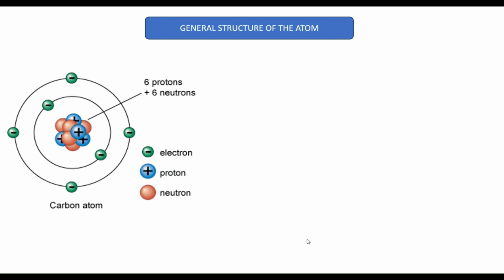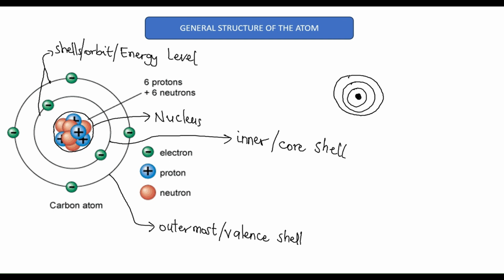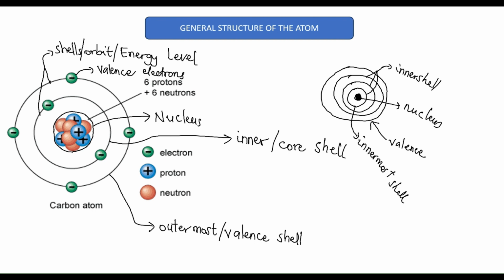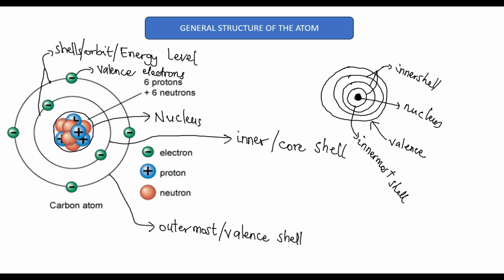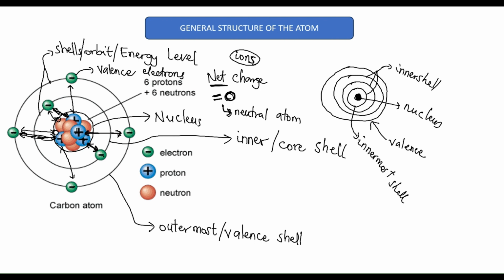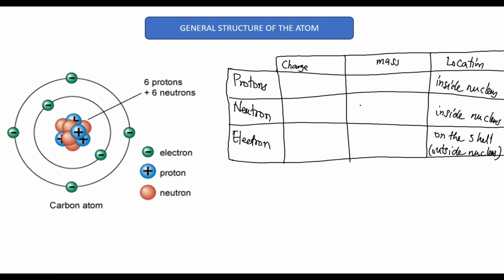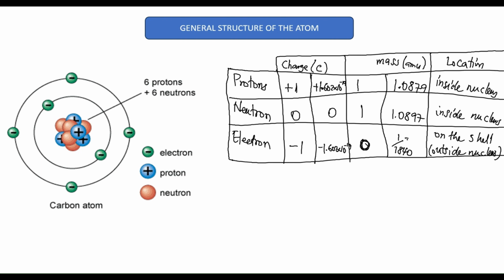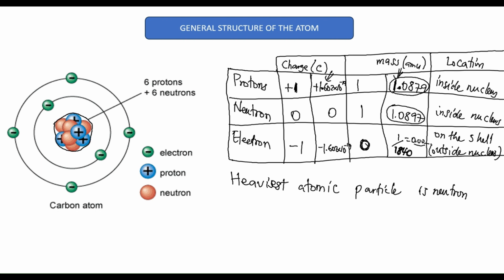Introduction to Chemistry III - High School Chemistry (SON)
In this video, discover the atom's secrets, explore subatomic particles, and dive into captivating concepts. Join us on this intellectual journey, where you'll not only grasp the fundamentals of the atom but also delve into an array of captivating concepts that promise to expand your understanding of the subatomic particles.